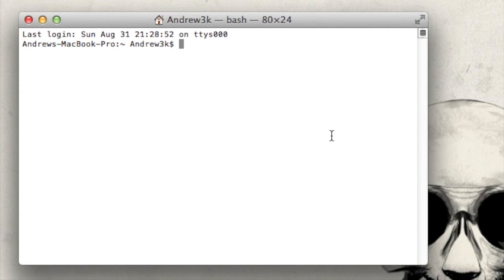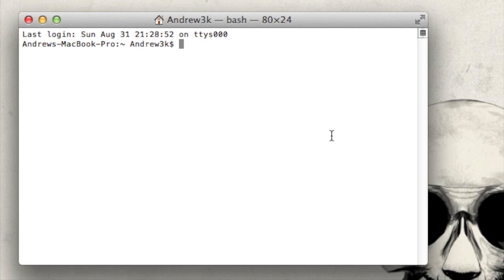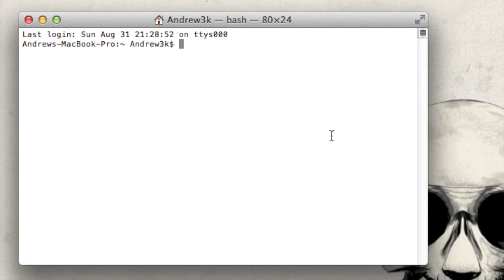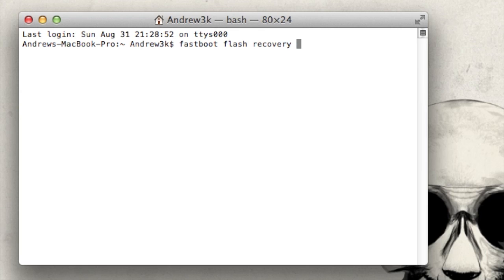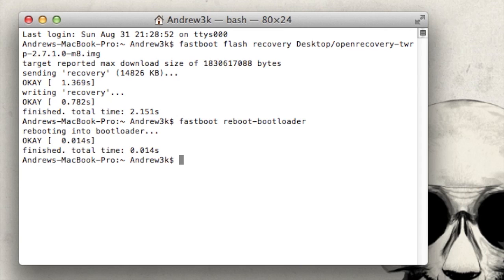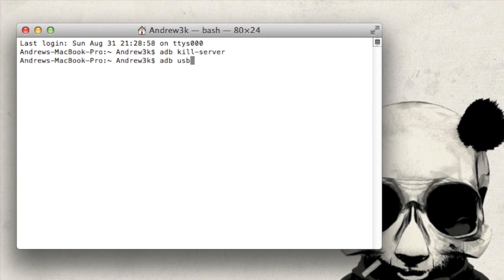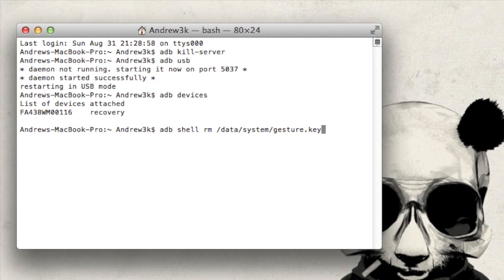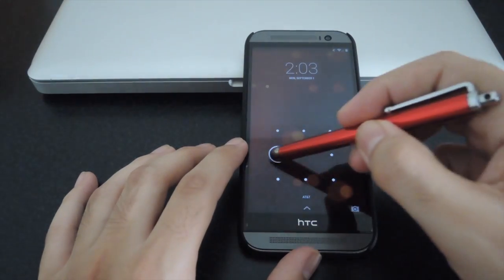Gain Access to Data & Files on an Android Device with a Broken Screen [How-To]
How to Gain Access to Your Broken & Locked Phone

In this tutorial, I'll show you how to use a security loophole in Android to bypass pattern unlock security. This will definitely come in handy if you have a broken screen that no longer reads your touch inputs.

By doing this, we will remove the pattern lock from your lock screen which will allow your computer to read the internal storage of your Android device.

You should also know that this can also be used by thieves, so to prevent your information from being stolen, I would suggest switching from a pattern unlock to a traditional PIN or passphrase.